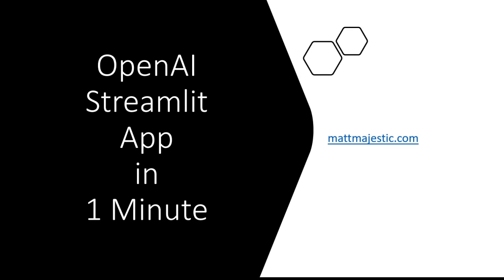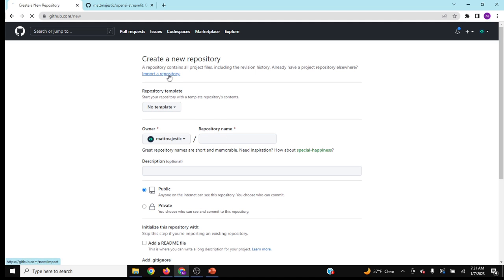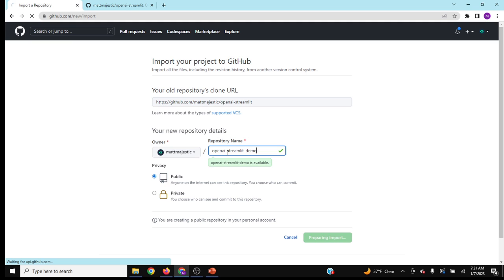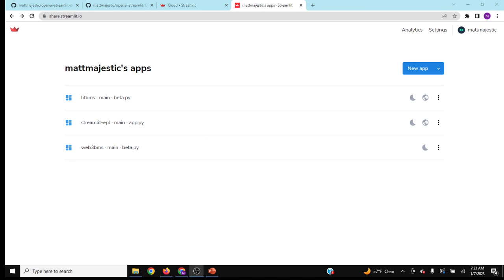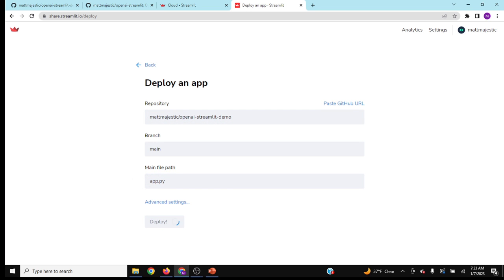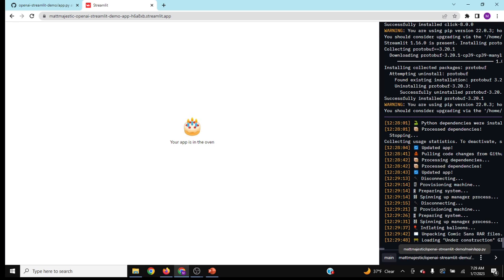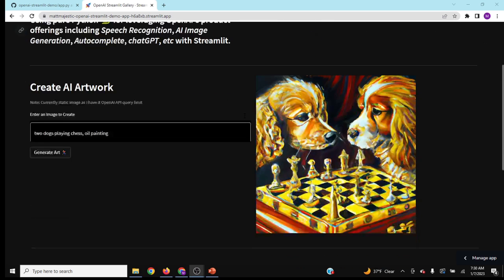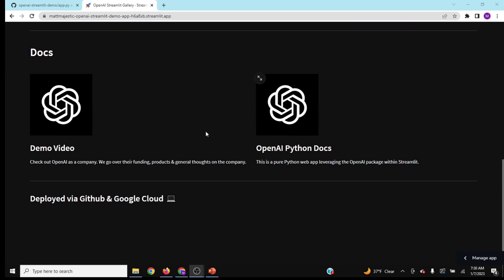OpenAI Streamlit App in 1 Minute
Copy my OpenAI Streamlit App in 1 minute and feel like Elon Musk.

Here is my code repo on github for you to copy Github Repo

0:00 - Intro
0:05 Create Github Repo
0:29 Login to Streamlit
0:34 Deploy on Streamlit Cloud
1:01 Checkout your App
1:21 Feel like Elon